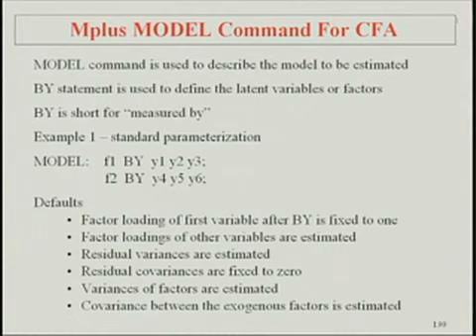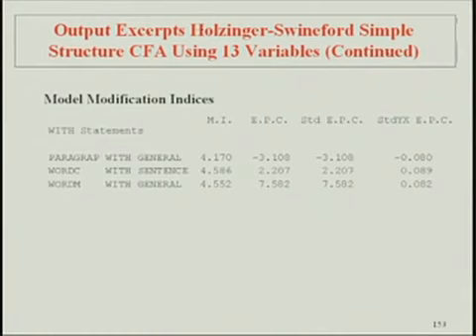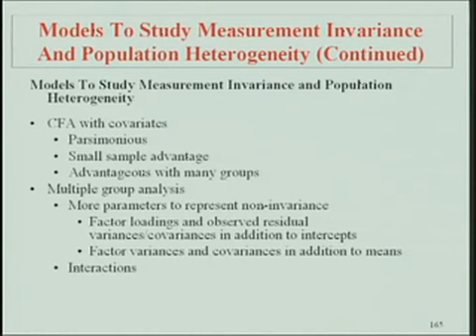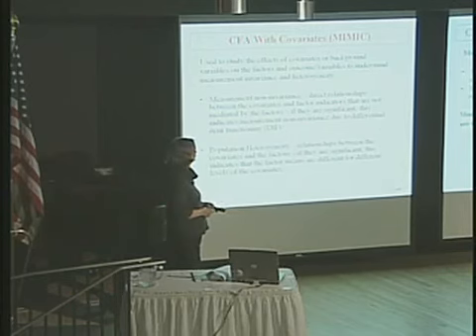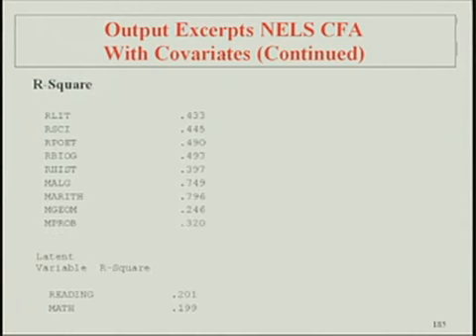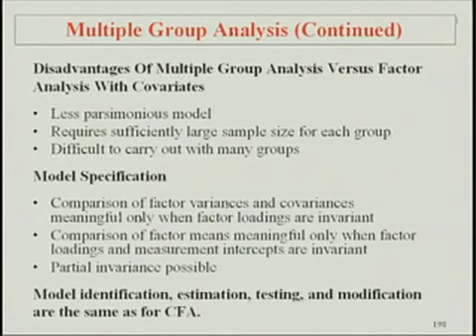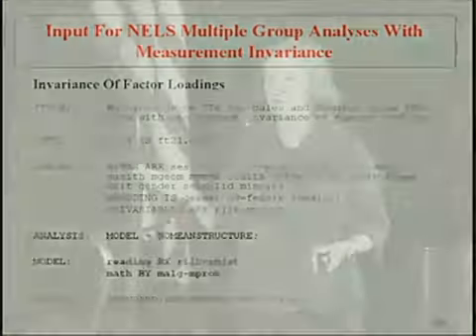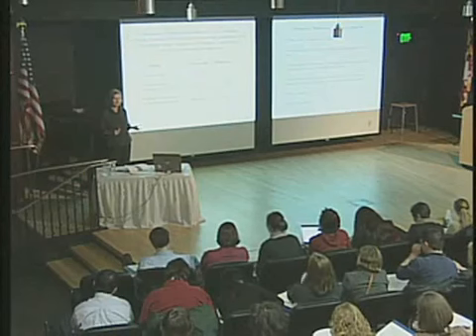Statistical Analysis With Latent Variables Using Mplus, Part 3